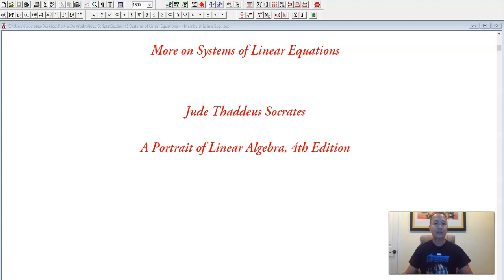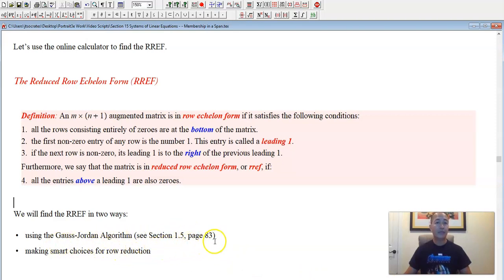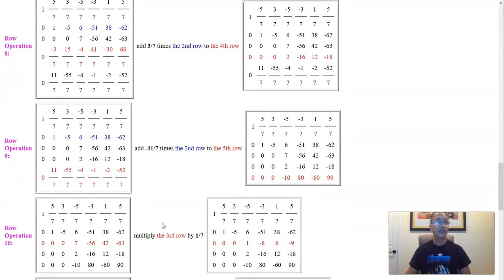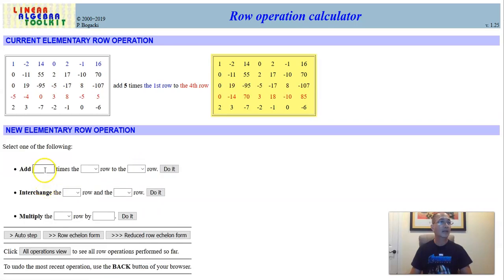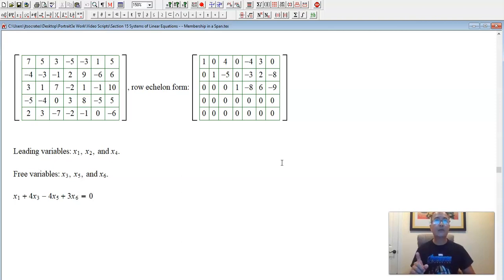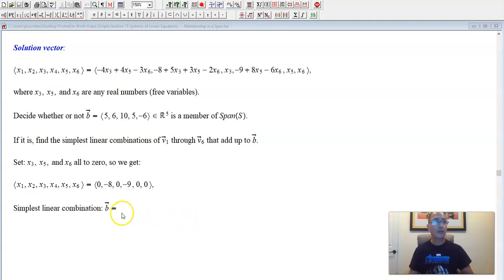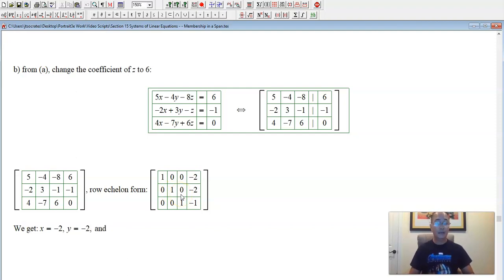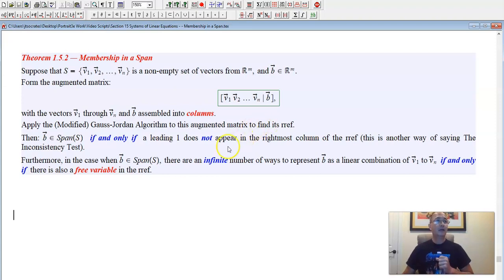Linear Algebra 06 More on Systems of Linear Equations: The Gauss Jordan Algorithm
We introduce row operations that will enable us to find the reduced row echelon form of any matrix. This process can be automated using The Gauss Jordan Algorithm.